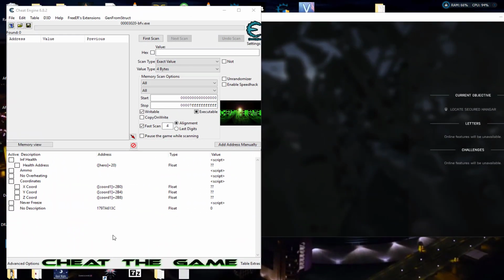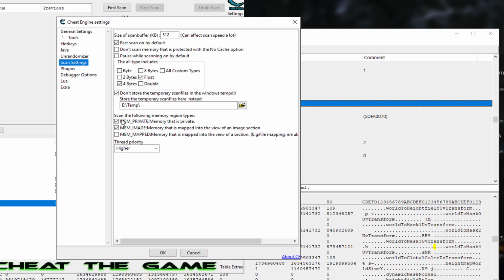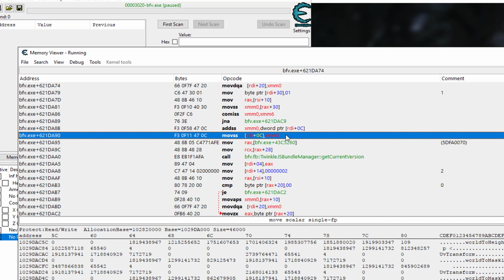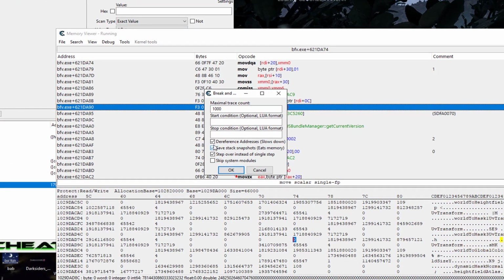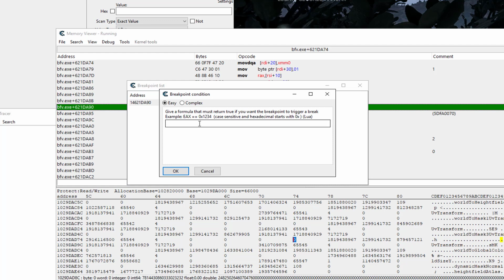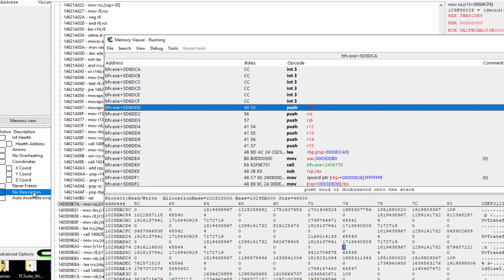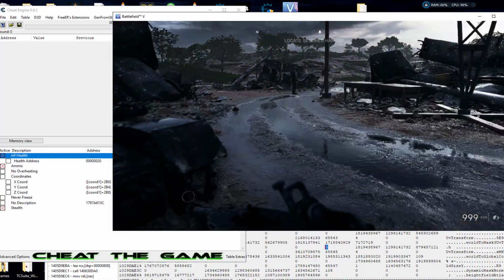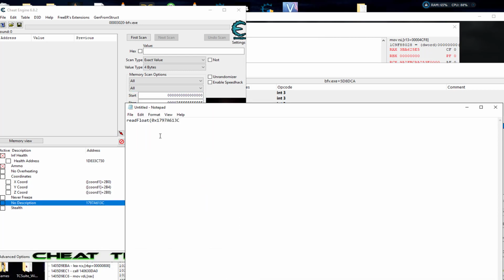BATTLEFIELD V: FULL STEALTH | CT DOWNLOAD | CONDITIONAL BREAK AND TRACE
The Best Source To Learn Game Hacking Today we are looking at Battlefield V full stealth mode where enemies cannot see or hear you. Showing you how to use a conditional break and trace for when the value changes.

Special thx to Yılmaz Karahanlı

Thank you to the CTG Partners:
GuidedHacking.Com
Seneeki
Alessandro Leitao
Mattia Leoni
Xiongyu Zhu
Richard Tester
Skoolzout1
Jerry
Shinobi
TwilightKillerX
Enlisted
Robert C
Sean Longmore
Lord Zexx
Mr Kiira
Kahain
Brian Walker
Marcin Piosik

FlufferNutter
MOnster
Richard Tester
TakenFive
Exploit Modz
Aygul Korkmazlar
herr ste